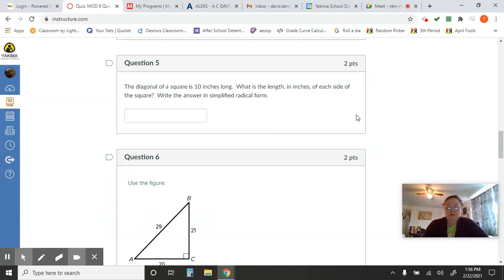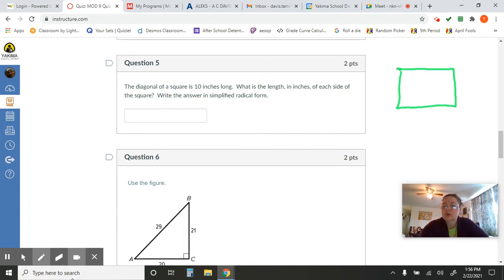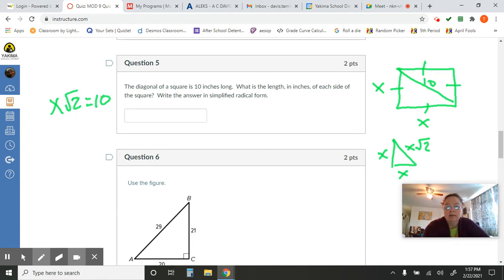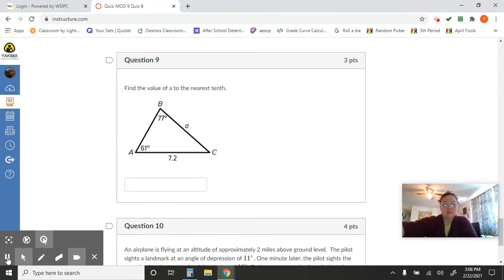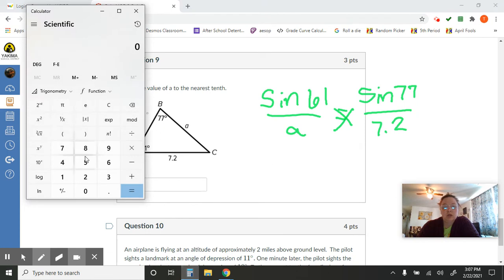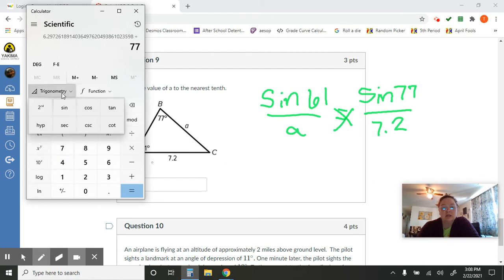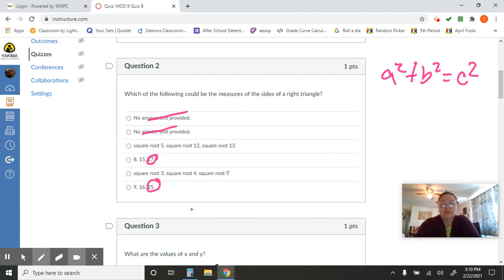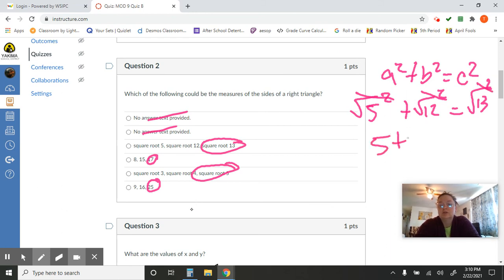Geo MOD 9 Common Errors